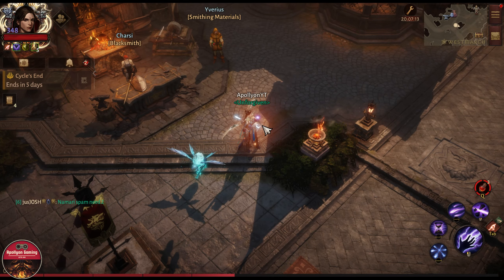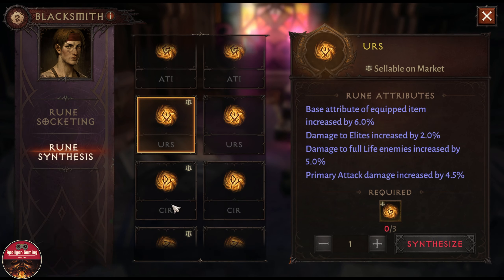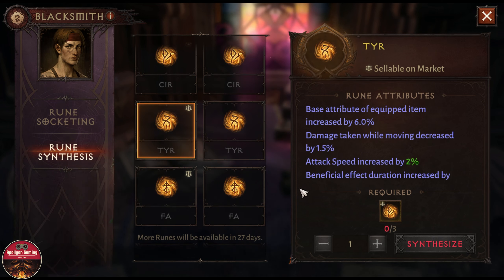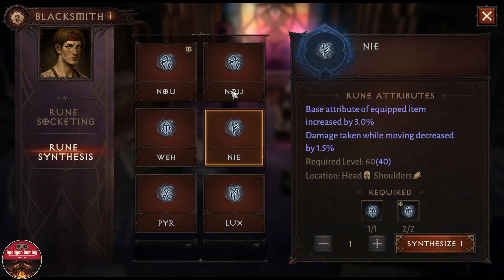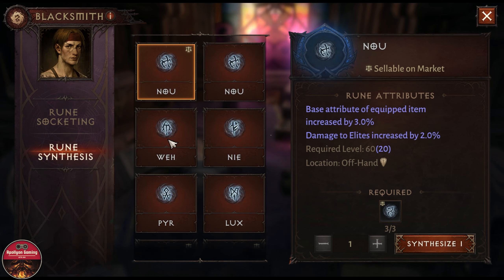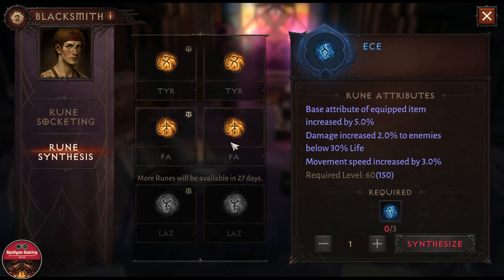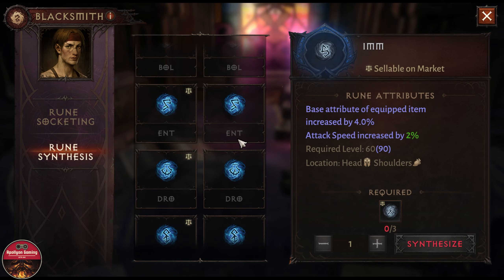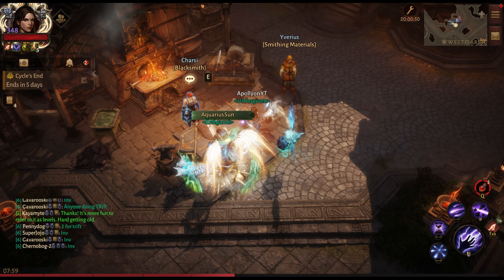Reason Why Rune Synthesize Is Bad In DIablo Immortal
⏱️TIMESTAMPS⏱️

0:00 Intro
0:11 Starting Video